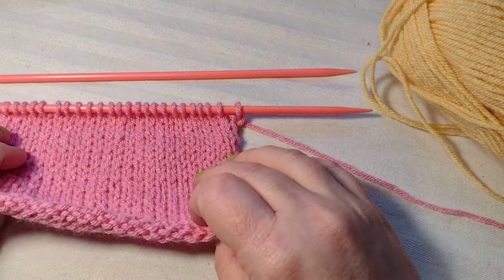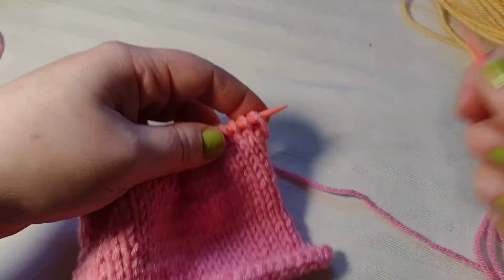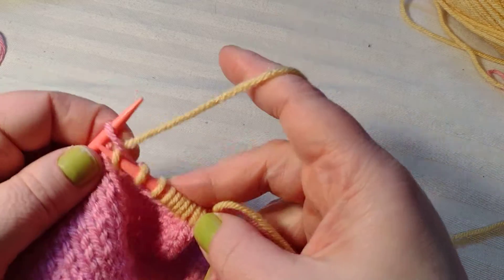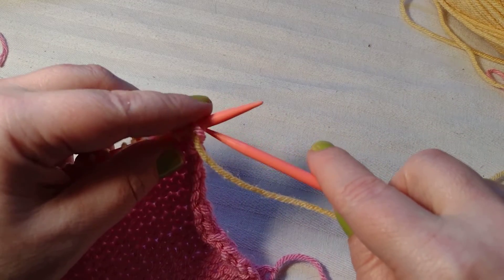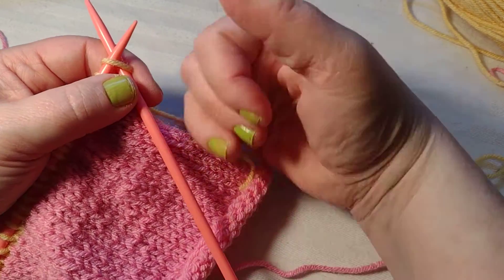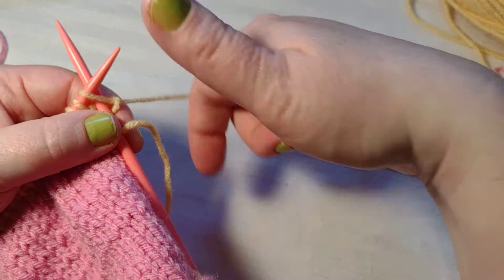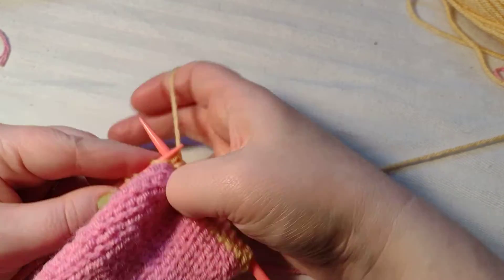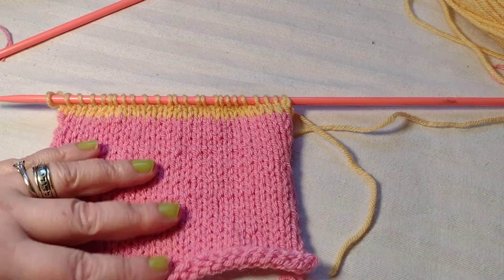dollar tree knitting head band part 3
This video continues to work on the dollar tree yarn and needles working on the Head Band. In This video we work on adding a second color.

This pattern will be on my Ravelry store once the video series is done.